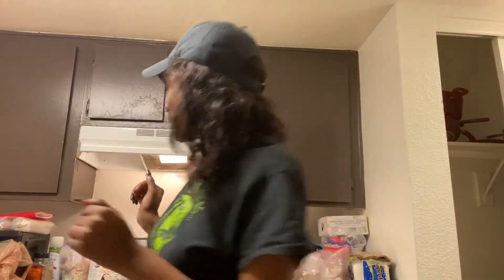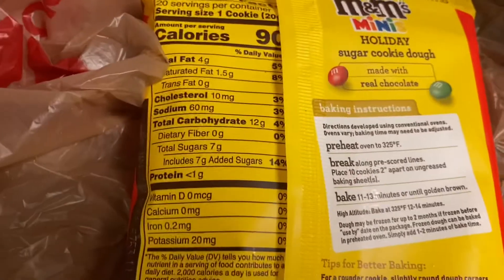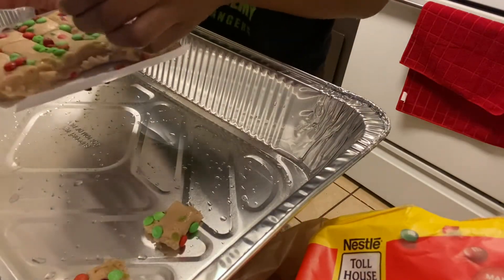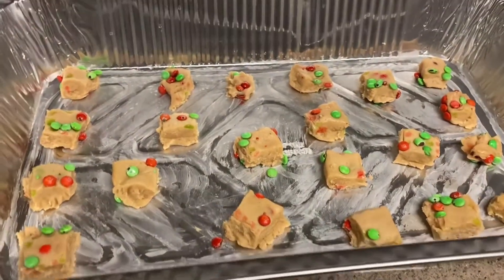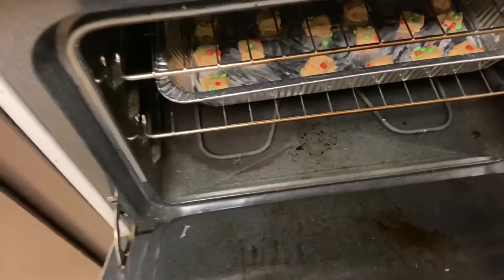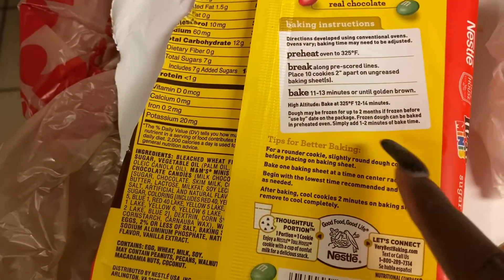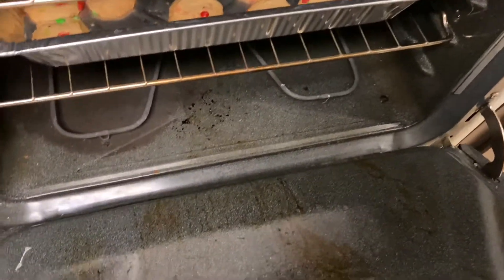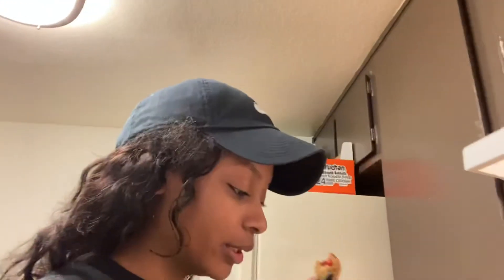Bake with me (vlogmas 1&2)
Heyy Its me tiny tay😁!!! Guys I know I am late with vlogmas but this video is going to be vlogmas day 1&2.

P.s. I’m also going to be uploading a vlogmas day 3&4 today with a Christmas Intro so be on the lookout for those thanks 😊